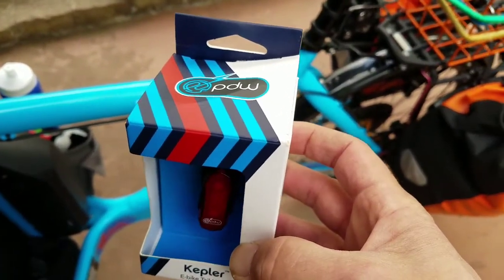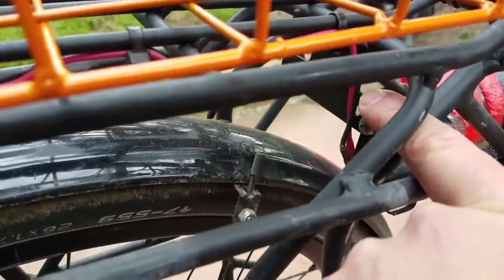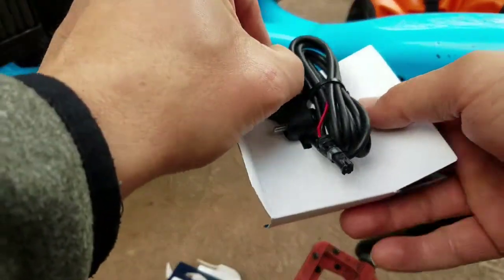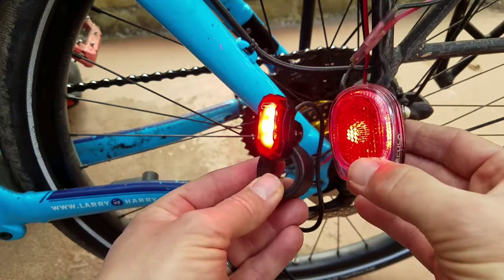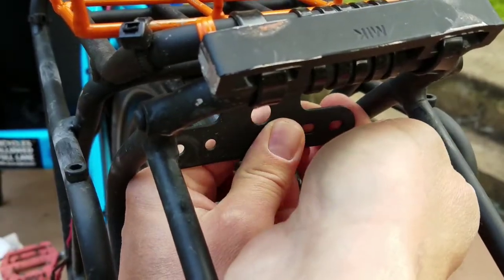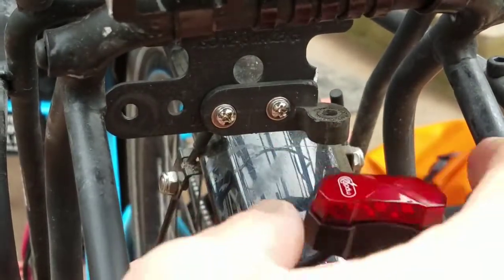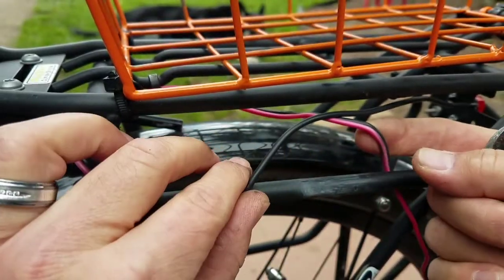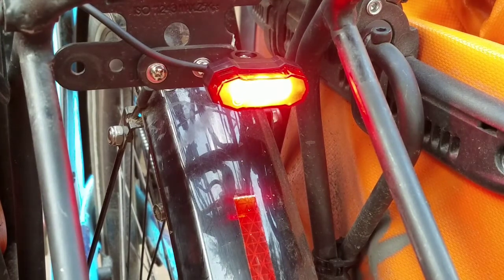DIY Upgrade E-bike rear light.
Replace Bullitt's stock tail light with PDW's Kepler rear led light. Much brighter!

keywords ebike e-bike cargo bike electric assist bicycle larry vs harry front loader long john light emitting diode red hi viz wiring panniers rear rack be seen